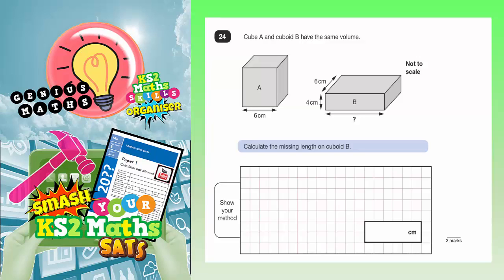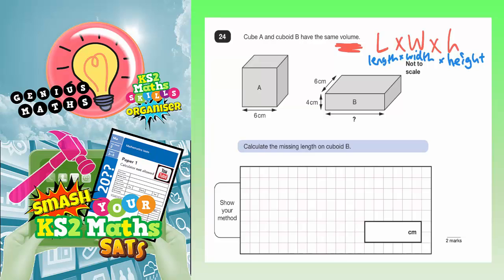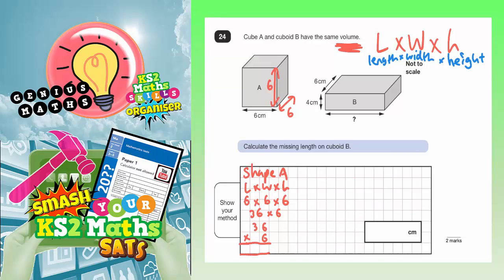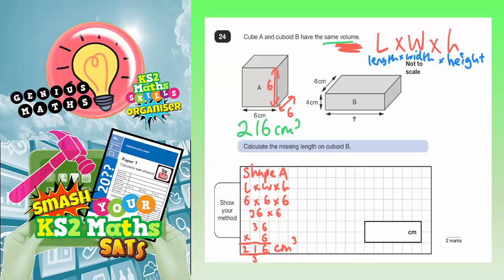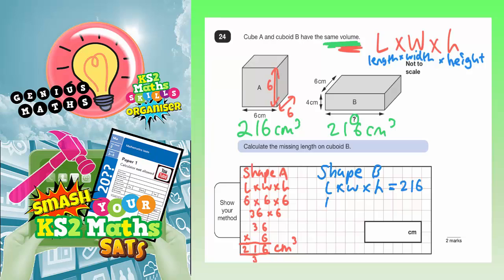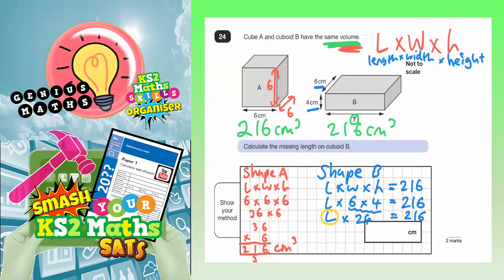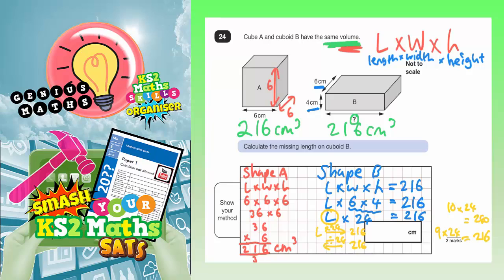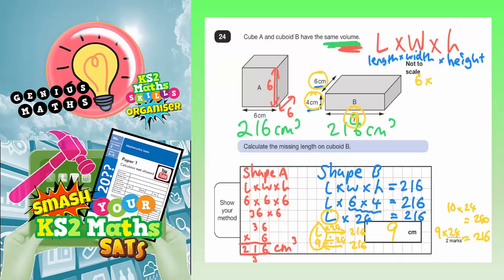2017 SATS Paper 3 Reasoning Q24